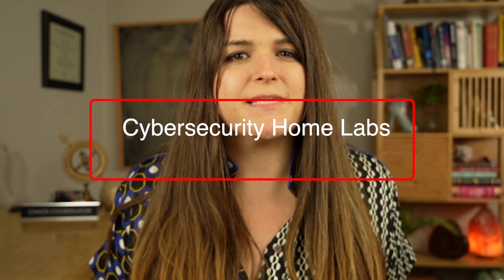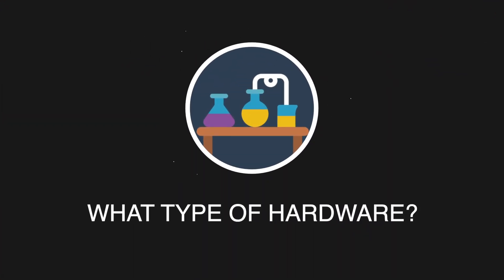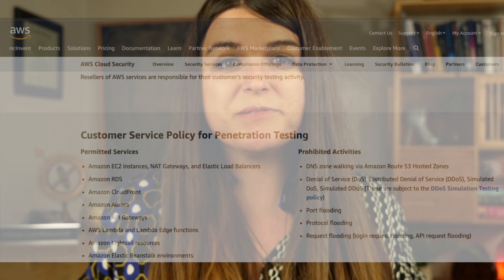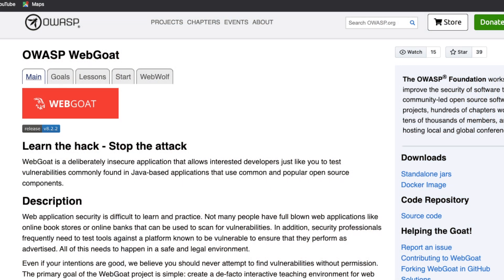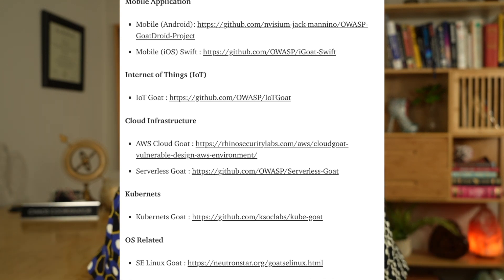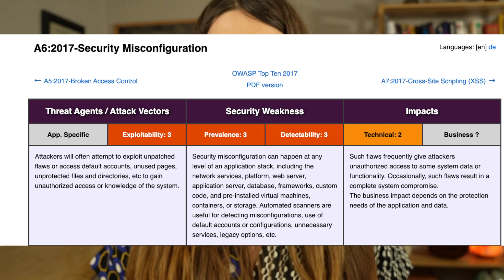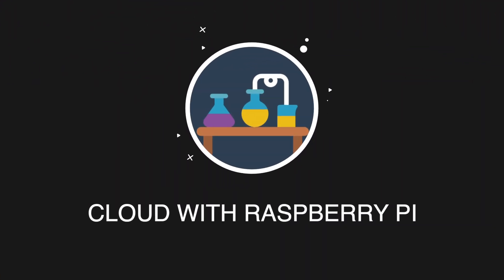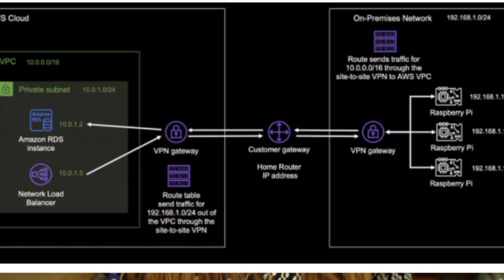5 Free Cybersecurity Hands On Labs To Gain Experience